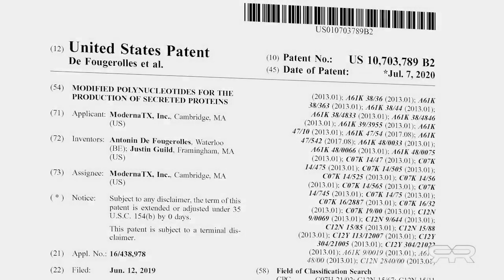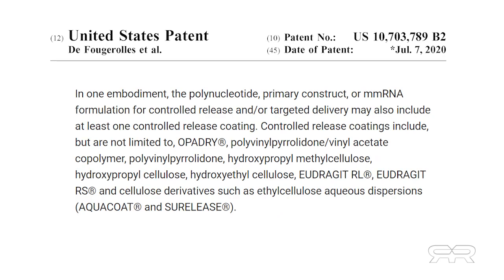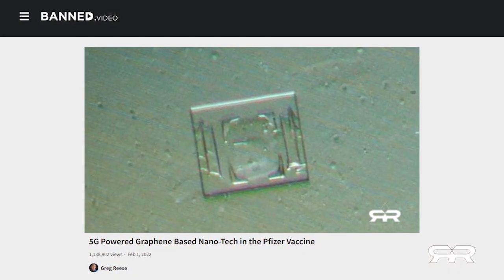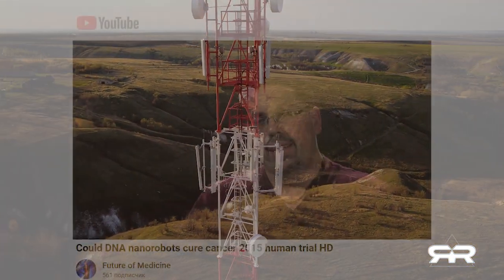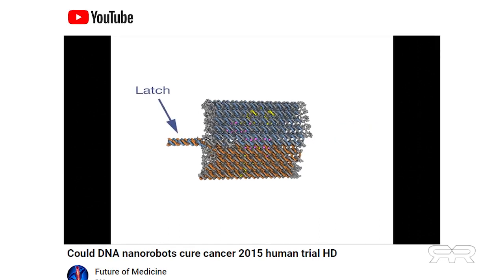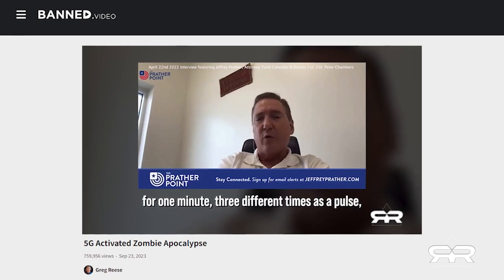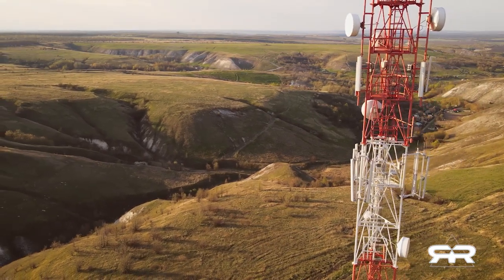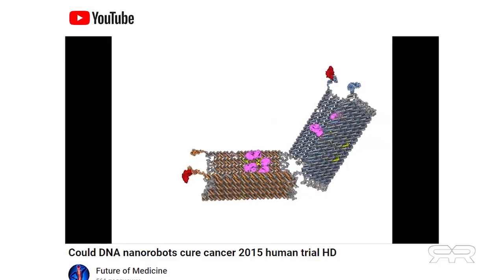Nanobots Using Humans Activity For Cryptocurrency Rewards (4:34)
Nanobots Using Humans Activity For Cryptocurrency Rewards with patents in place